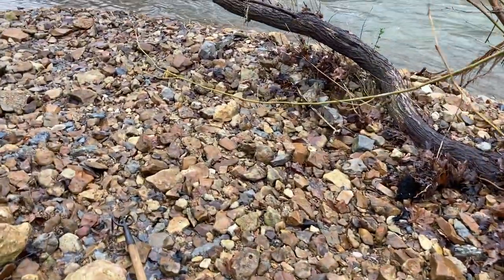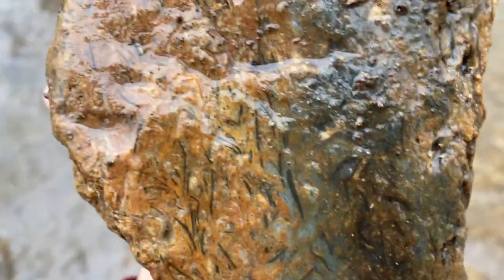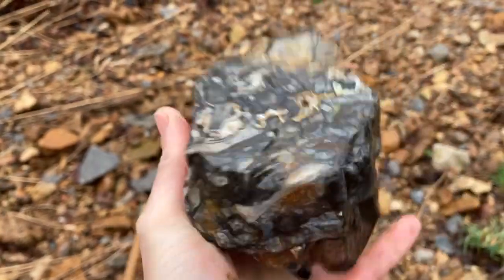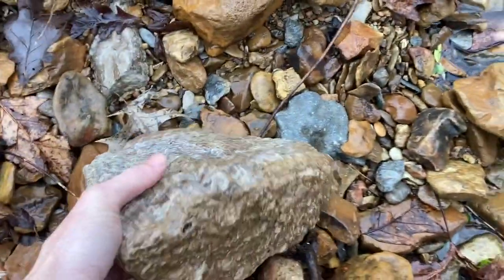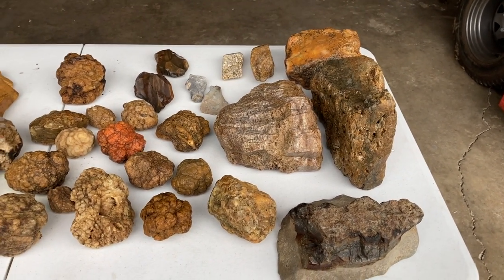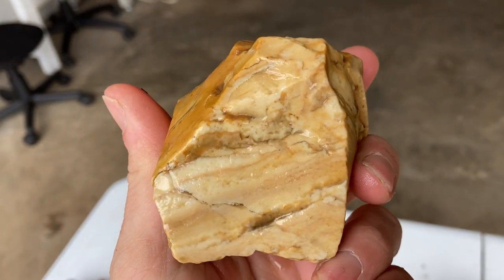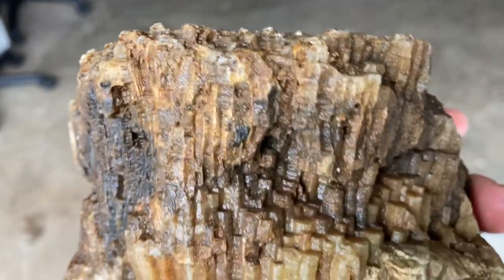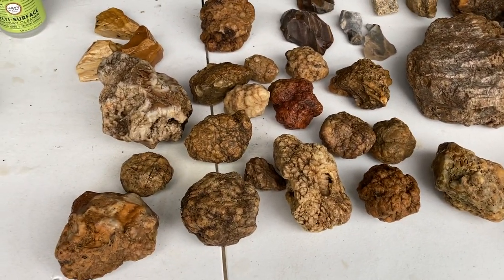Rockhounding Tennessee Creeks Amazing Fossil Found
Rainy day rock hunt. Watch as we take a short trip down one of my favorite upper sections of our local creeks to look for new material.